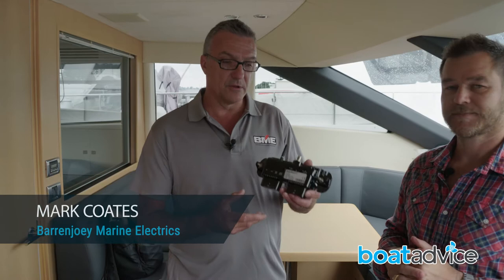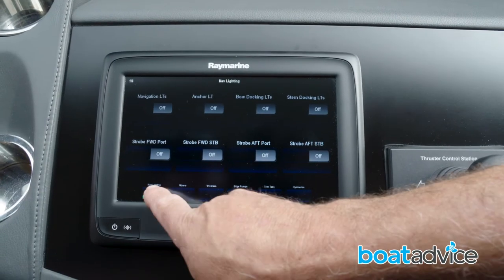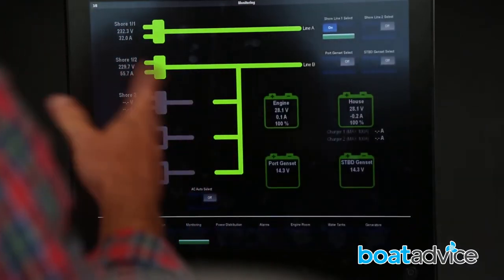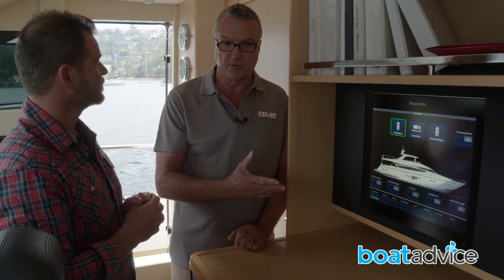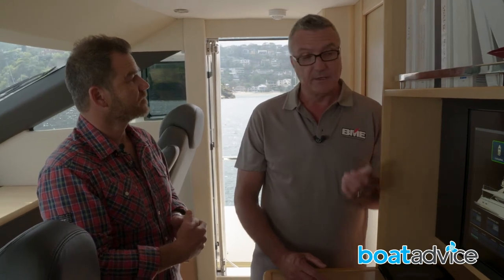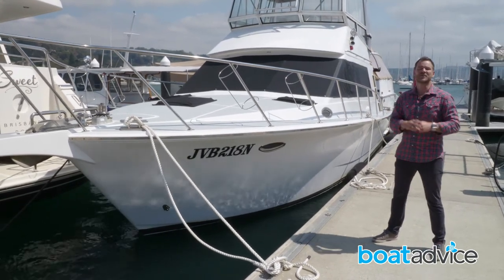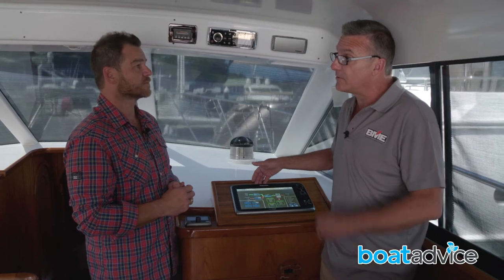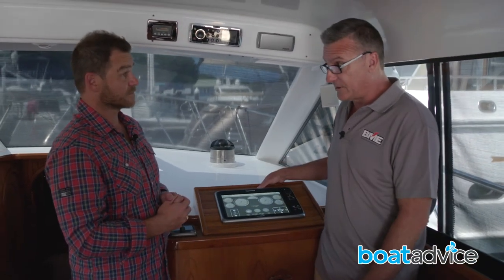What is Digital Switching in the Marine Industry?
Would you like to know more about marine digital switching beyond the understanding of turning crucial systems on and of electronically? Watch our video to learn more.